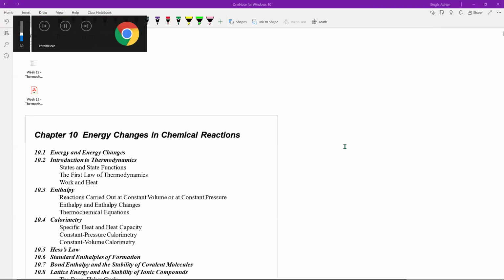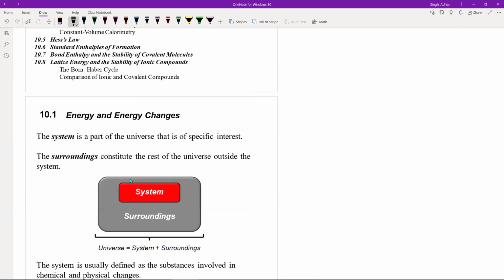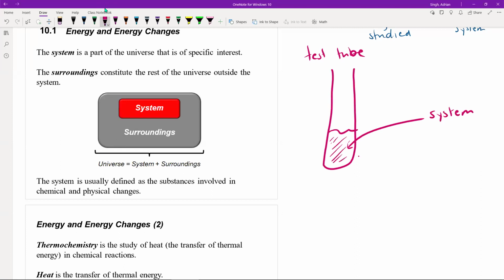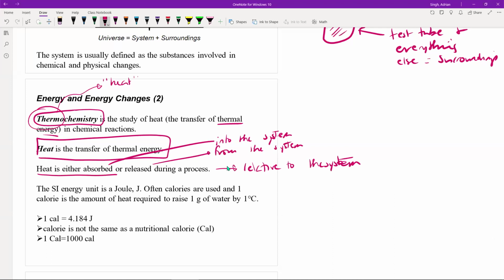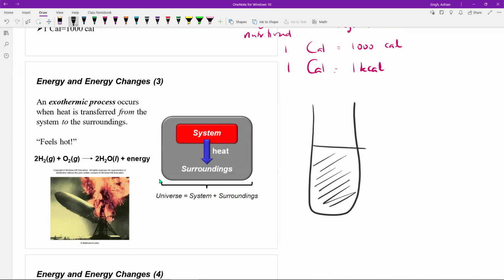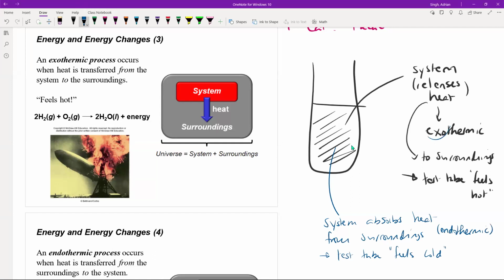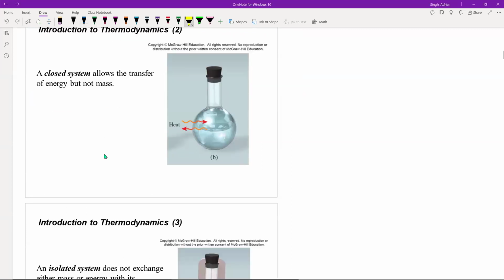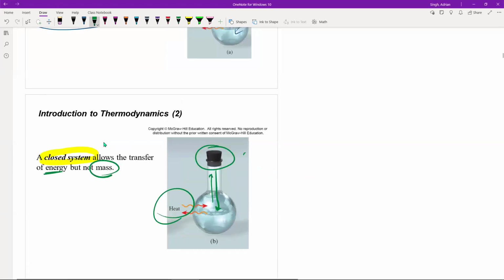1315 - Thermochemistry - Intro to Energy and energy changes